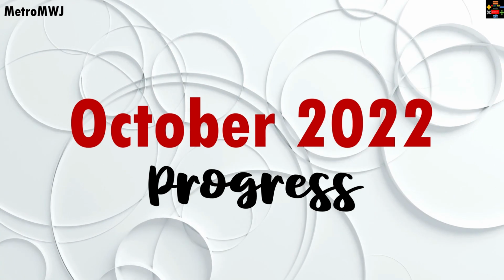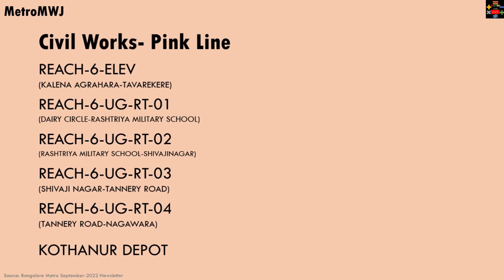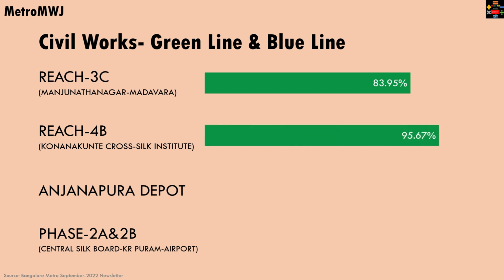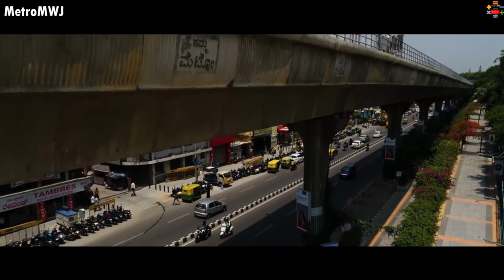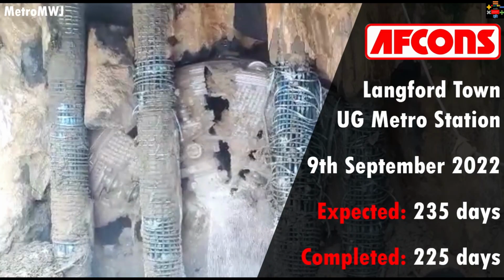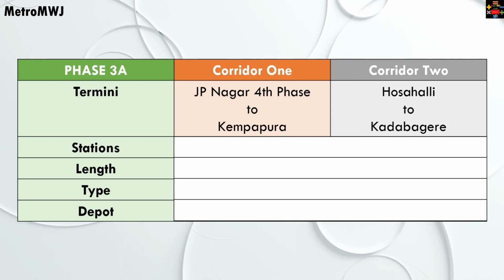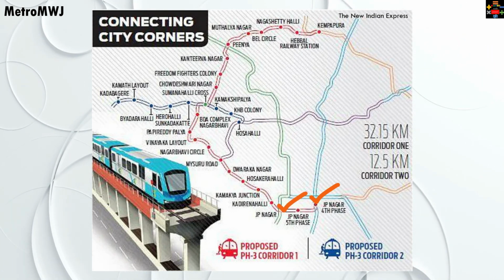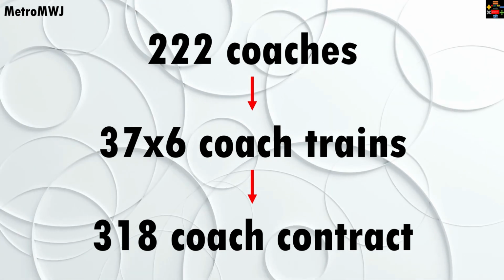Bangalore Metro Latest Updates | Namma Metro | Current Status | Oct 2022 | Metro Rails and Trains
In this video, you will get to know about the latest updates on Bangalore Metro. This video mainly talks about the updates for September-October 2022. Do you want to know the current progress of metro construction? Do you want to know about some important updates? Then you have come to the right video!

- Current Status
- Progress
- Whitefield Metro
- Whitefield Metro Delayed
- 318 Metro Coaches
- Tender floated for 318 Metro Coaches
- Bangalore Metro Rolling Stock
- Bangalore Metro Trains
- 53 Trains for Blue Line and Pink Line
- TBM Breakthrough
- TBM Varada Breakthrough
- Pink Line Metro
- Tunneling Progress
- Bangalore Metro Phase 3
- Phase 3A DPR Submitted to State Government
- Orange Line - Hosahalli-Kadabagere Line
- Road-cum-rail flyover in Bangalore
- Blue Line Depot
- Doddajala Depot - Shettigere Depot
- Baiyappanahalli Depot Remodel

TIMESTAMPS
00:00 Why watch this video?
00:30 Progress
03:29 Updates
03:49 Purple Line Extension to Whitefield Delayed
04:33 Tender Floated for 318 metro coaches
05:27 TBM Varada Makes its 2nd Breakthrough
06:47 Phase 3A DPR Submitted to State Government
09:14 Bids Invited for Doddajala Depot's Civil Work
10:07 Thank You
My initial videos are focused on Bangalore Metro, but going forward, I will be diversifying my channel. Hope you all enjoy my videos. More videos coming soon!